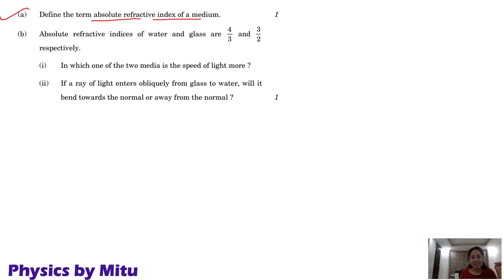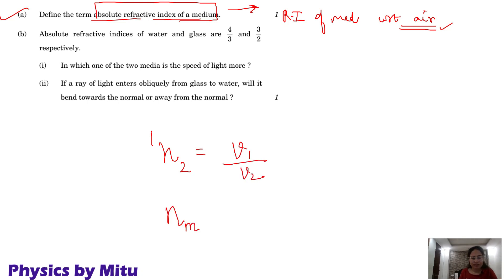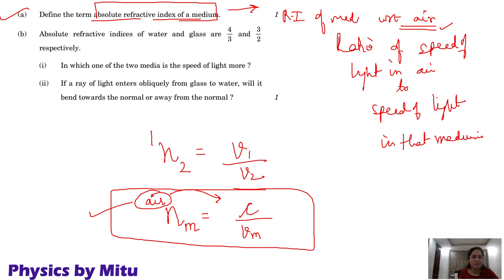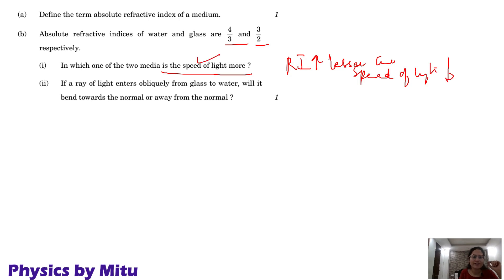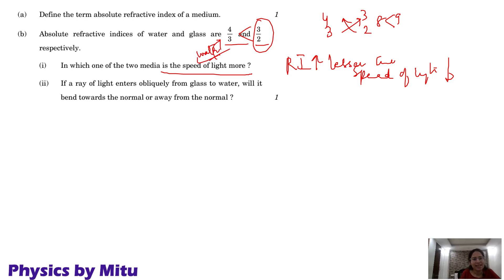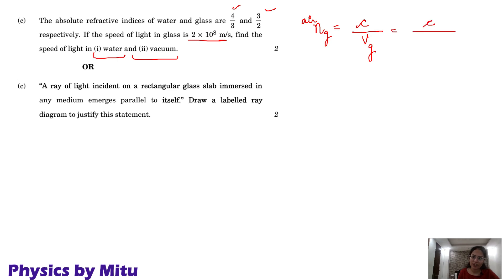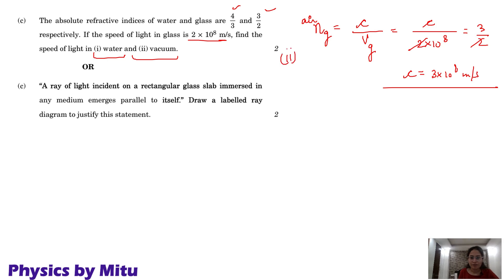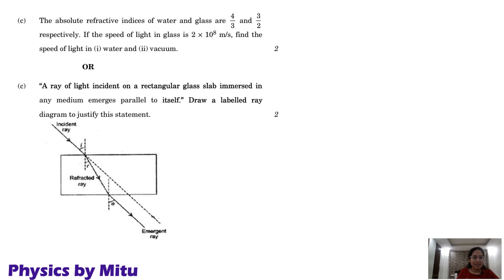Previous Year Questions | Compartment Question paper class 10 Science 2023 Board Question Paper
Class 10 Science PYQ Science
Define the term absolute refractive index of a medium. 1
(b) Absolute refractive indices of water and glass are 3
4
 and
2
3
respectively.
(i) In which one of the two media is the speed of light more ?
(ii) If a ray of light enters obliquely from glass to water, will it
bend towards the normal or away from the normal ? 1
(c) The absolute refractive indices of water and glass are 3
4
 and
2
3
respectively. If the speed of light in glass is 2 108 m/s, find the
speed of light in (i) water and (ii) vacuum.